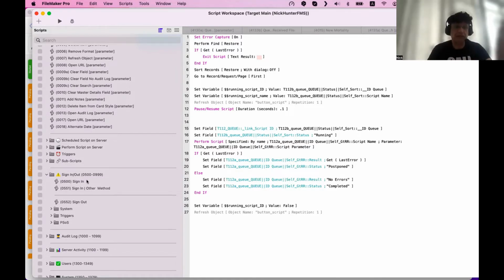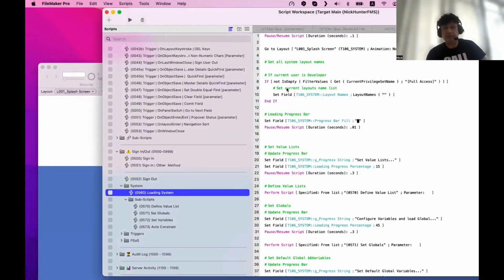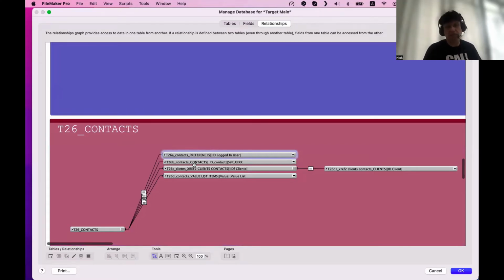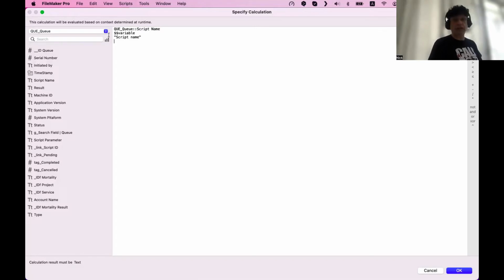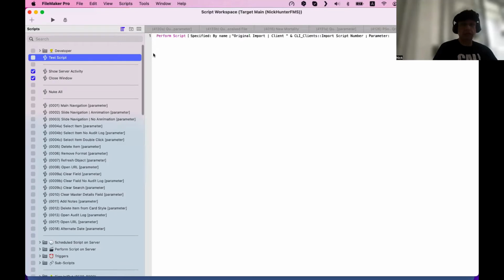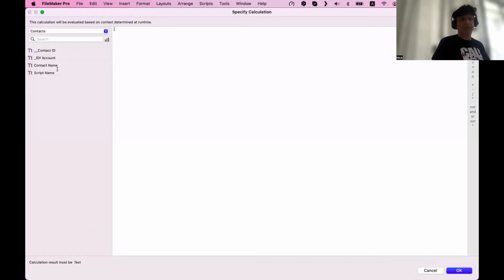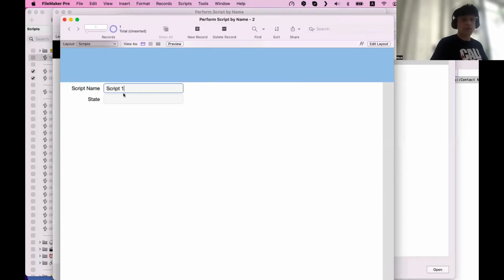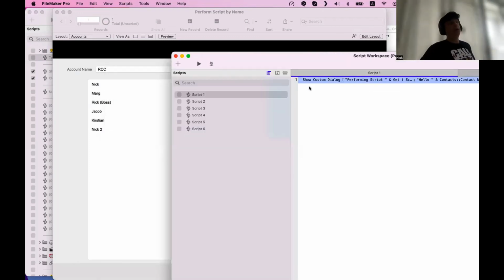How to Build a Bot for FileMaker - Day 5 - Claris FileMaker Build A Bot With Nick Hunter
7534 - LiveStream - 7.28.22 - How to Build a Bot for FileMaker - Day 5 - Claris FileMaker Build A Bot With Nick Hunter

Along with continuing the task queue conversation, Nick sets up a Server Scripts Activity system, as well as how to get status and information from performed scripts.

FMTraining.TV
2122 9th St., Suite 102